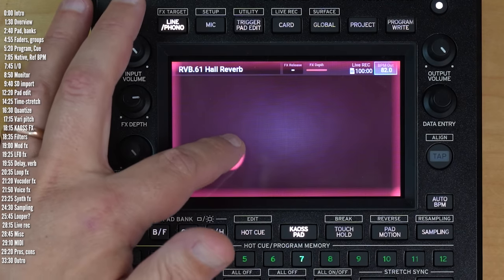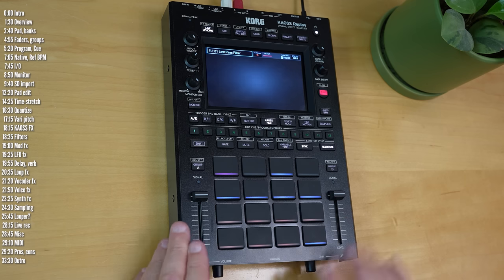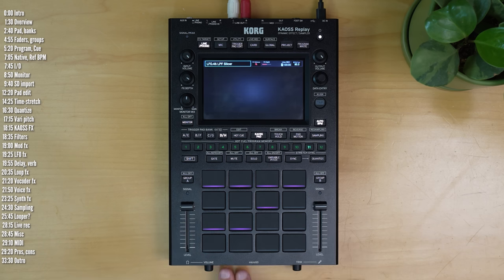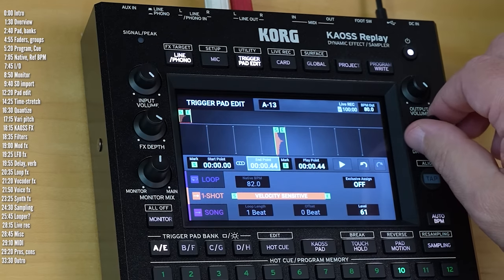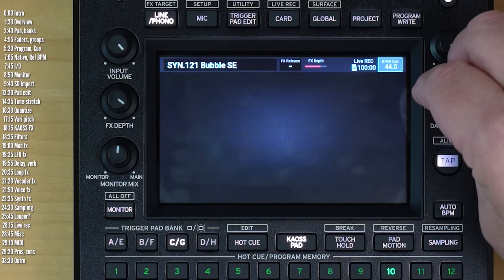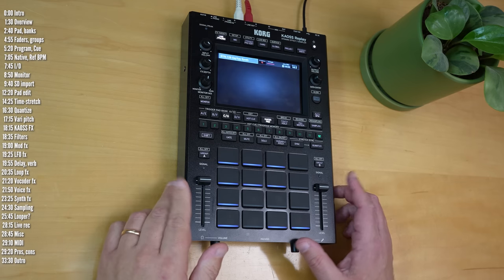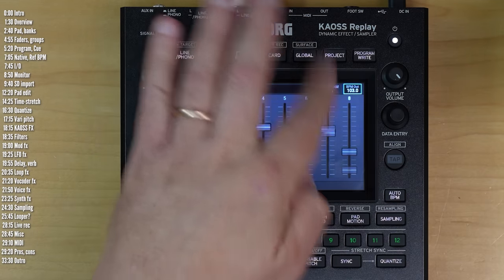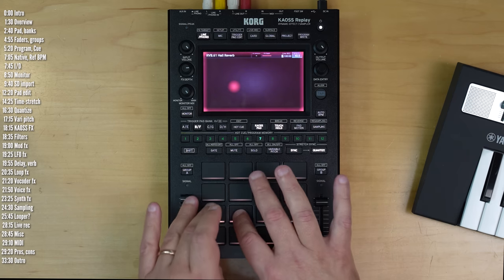Korg KAOSS REPLAY // Pros & cons vs the competition (SP404 MK2, MPC, Blackbox) // Tutorial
►  Cool Holographic scopes?

The scopes I use aren't real - I use MOscilloscope and MAnalyzer by a company called Melda - they’re free with some limitations in the MFreeFXBundle.

TIMELINE:
0:00 Intro
1:30 Overview
2:40 Pad, banks
4:55 Faders, groups
5:20 Program, Cue
7:05 Native, Ref BPM
7:45 I/O
8:50 Monitor
9:40 SD import
12:20 Pad edit
14:25 Time-stretch
16:30 Quantize
17:15 Vari pitch
18:15 KAOSS FX
18:35 Filters
19:00 Mod fx
19:25 LFO fx
19:55 Delay, verb
20:35 Loop fx
21:20 Vocoder fx
21:50 Voice fx
23:25 Synth fx
24:30 Sampling
25:45 Looper?
28:15 Live rec
28:45 Misc
29:10 MIDI
29:20 Pros, cons
33:30 Outro

Submit review and video ideas here (sorry I don’t offer 1x1 sessions/setup/purchasing advice):

The content of this clip is entirely my opinion, and was not paid for or dictated in any way by the company creating the gear. Without addressing the particulars of products shown here as they might be under NDA, gear shown on this channel may be either sent by the manufacturer, on loan for review or bought at a discount.